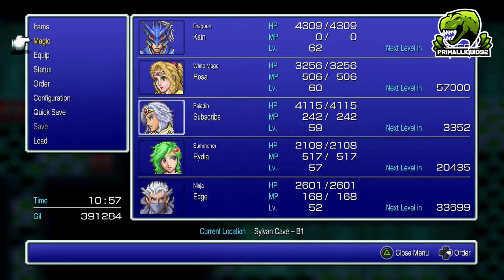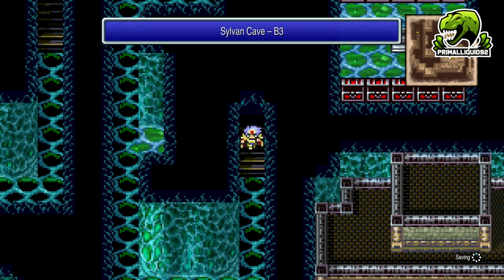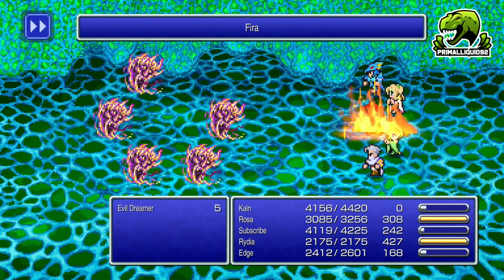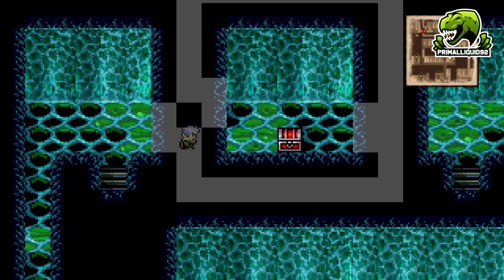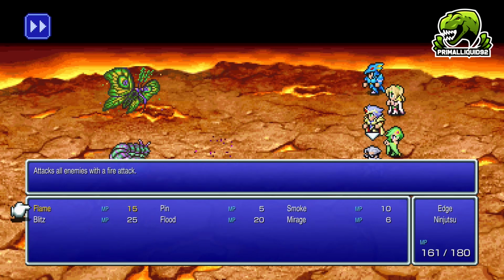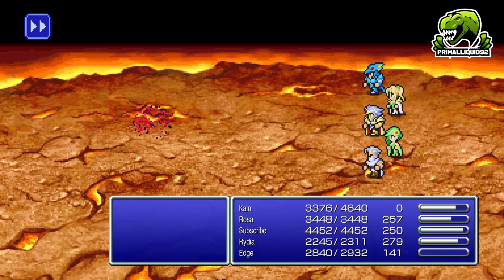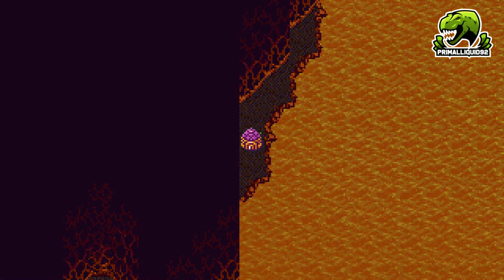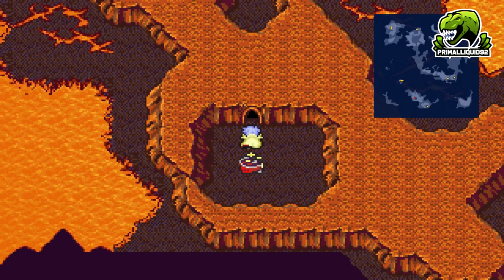Final Fantasy 4 Pixel Remaster Platinum Trophy Guide Part 14 HES ALIVE Sylvan Cave